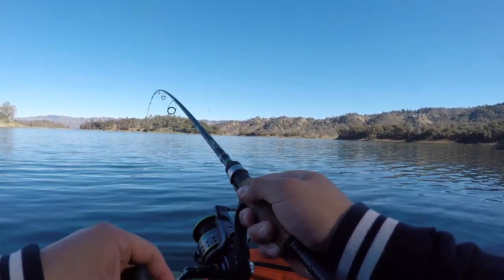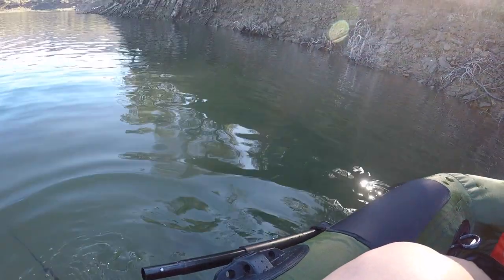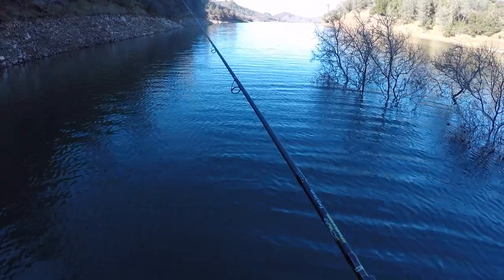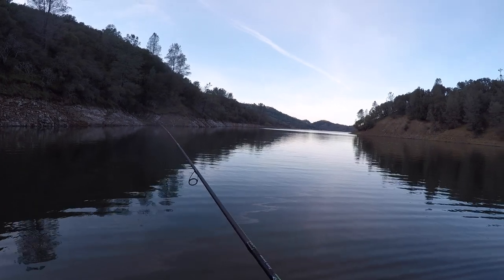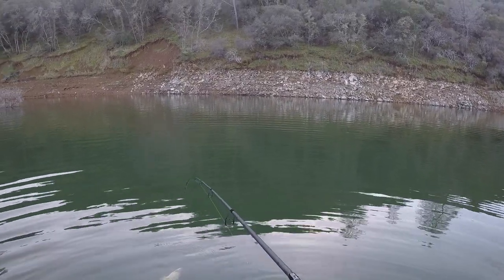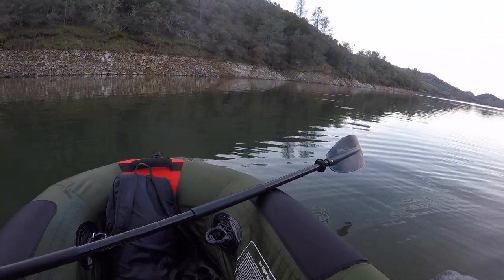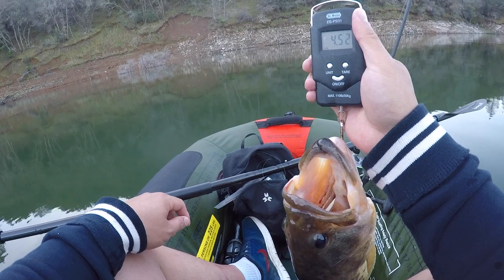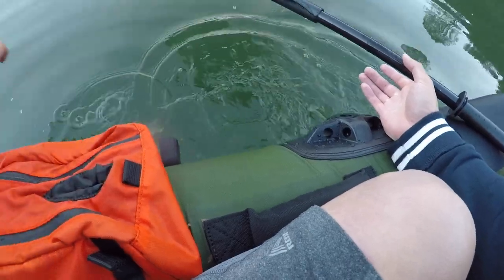Caught a Big Winter Bass!!!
Last week, I went to Lake Berryessa to try out my brand new boat, the Sea Eagle PackFish 7. I caught a total of 4 largies with the last one being a biggin'!! Not my PB but it still fought like hell! Awesome day, especially for the tough winter season!

FISHING GEAR & TACKLE
Rod:

Main Line:

Leader Line:

CAMERA + GEAR + ACCESSORIES
GoPro Hero 5:

BOAT + GEAR + ACCESSORIES
Sea Eagle PackFish 7 (Deluxe):

Kayak Paddle:

MUSIC
Song #1: United

Fishbrain: ilee6662